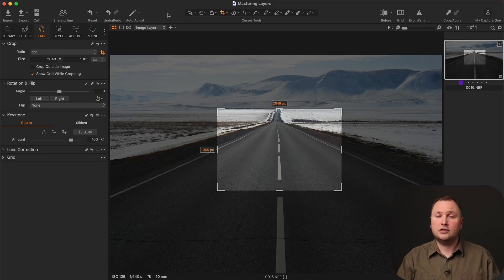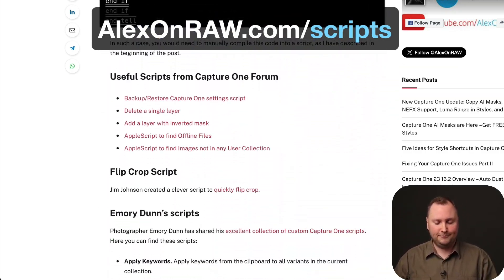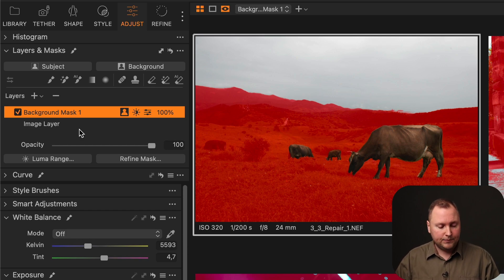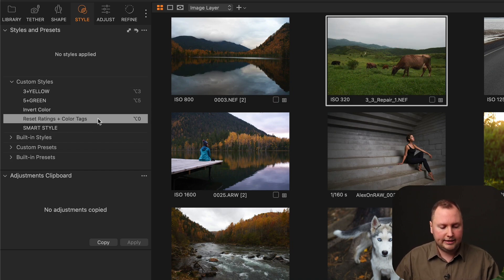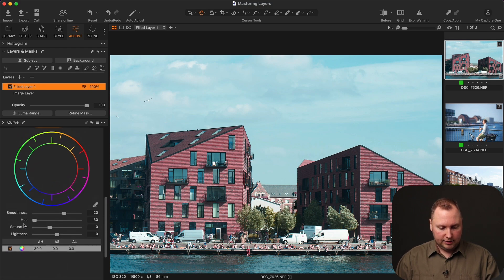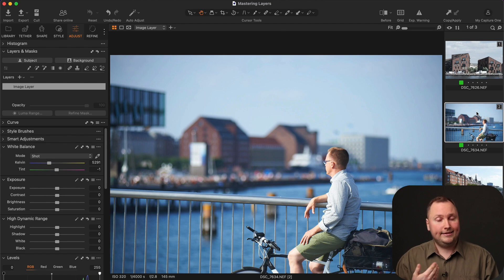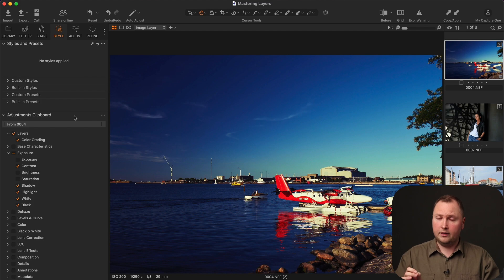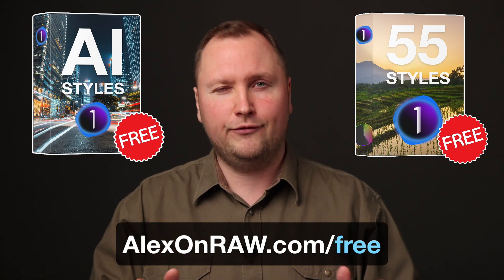Capture One Quiz Answers!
All answers to the Capture One Quiz!